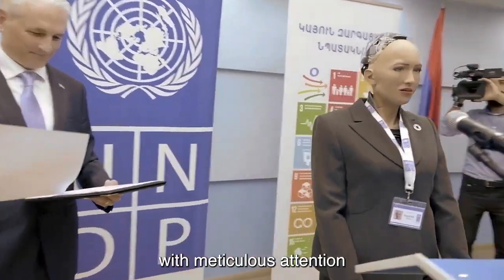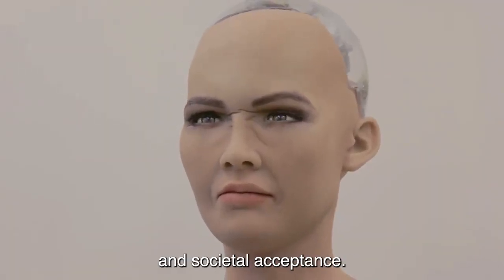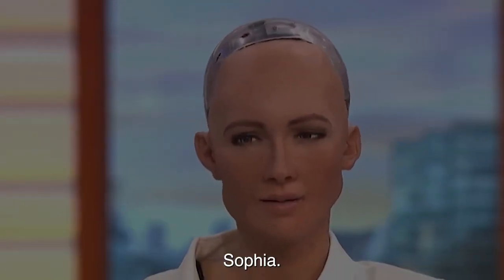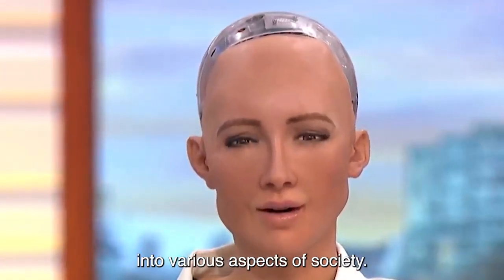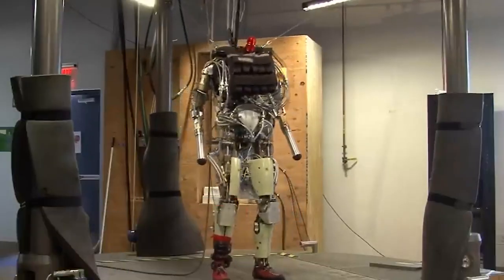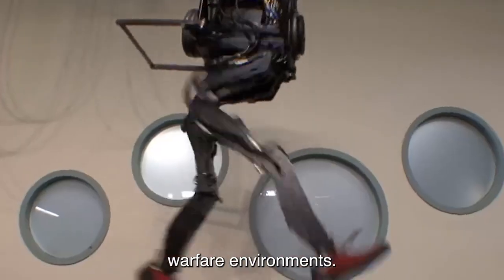Japan Releases Fully Functional Female Ai Robots That Can Do Everything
TEKST

📺 Fun fact: Smart people watch the entire video!

🤖 AI News Daily provides the latest Artificial Intelligence news and trends. Explore industry research and reports from the frontline of AI technology news.

🕵️ We take the best research and put our own spin on it, report from the frontline of the industry, as well as feature contributions from companies at the heart of this revolution.